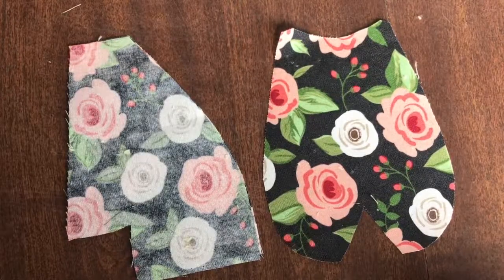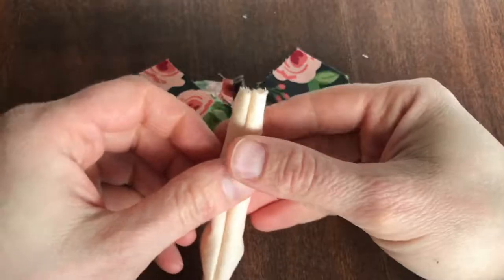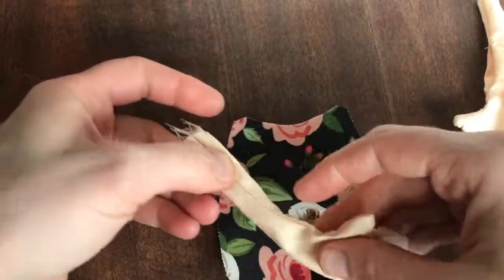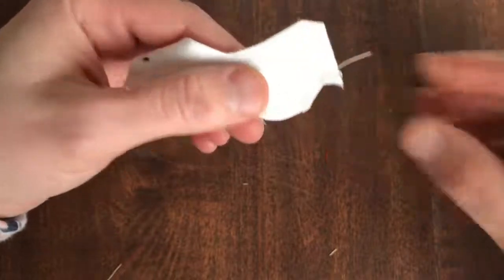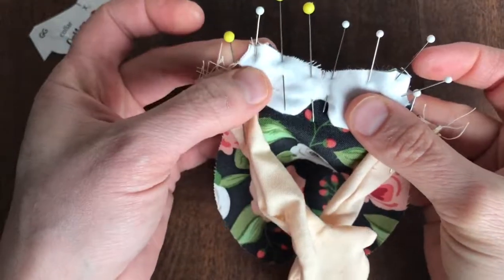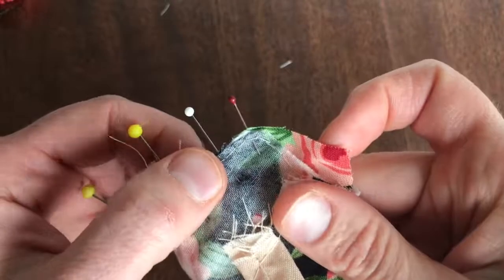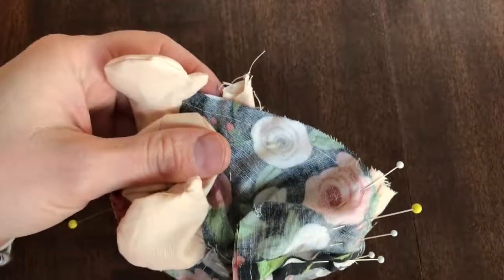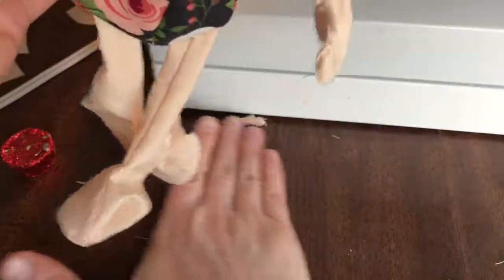putting body together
This is a tutorial for putting together the body for the Maple Dolls on Misty's Whimsies. For this pattern plus others visit